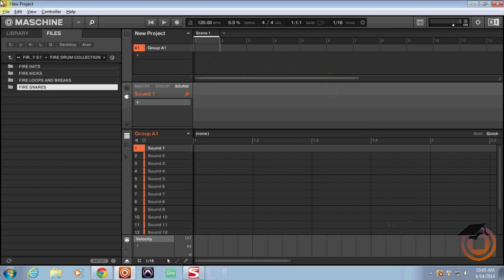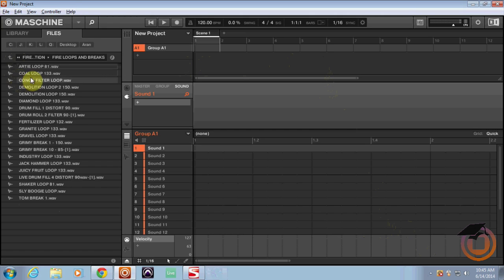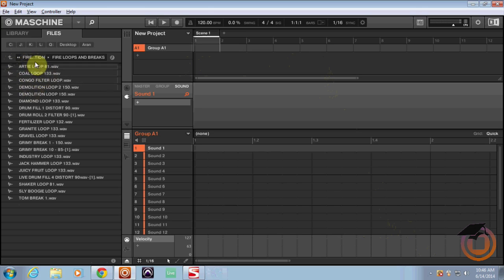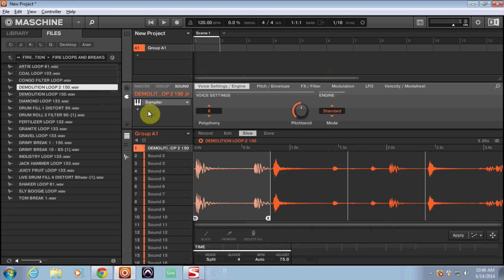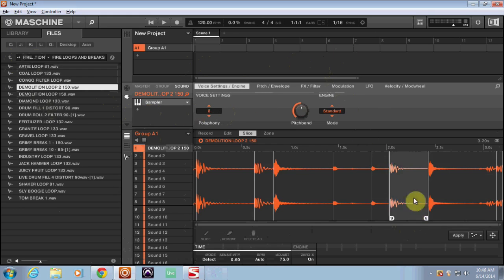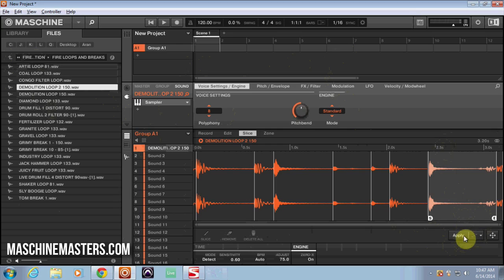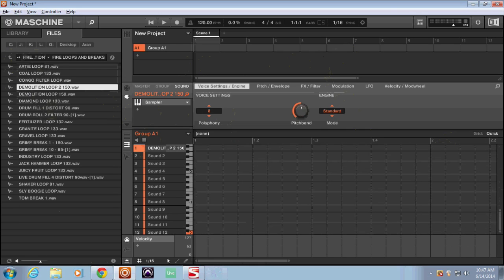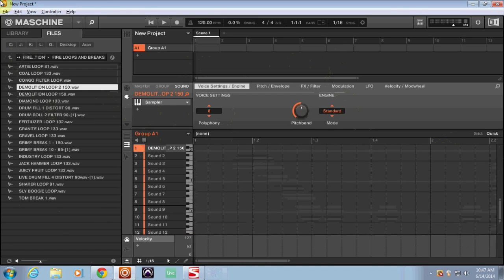How to Chop Samples without Default Pattern in Maschine 2.0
In this Maschine 2.0 video James Jaxin explains how to chop a sample then apply it to pads without the default pattern. For more exclusive maschine tutorials visit Maschinemasters.com